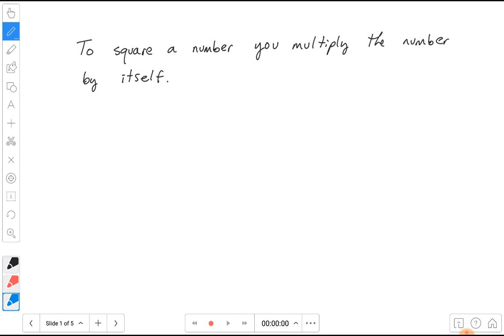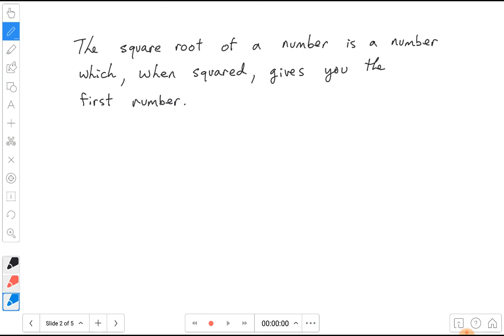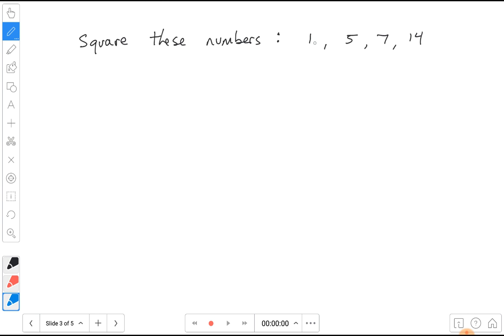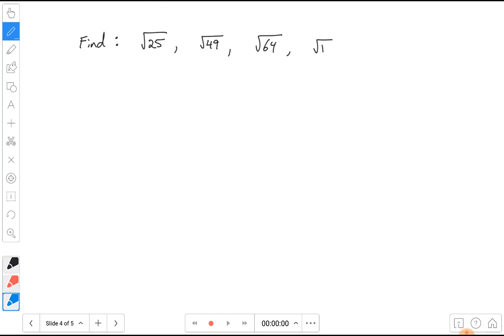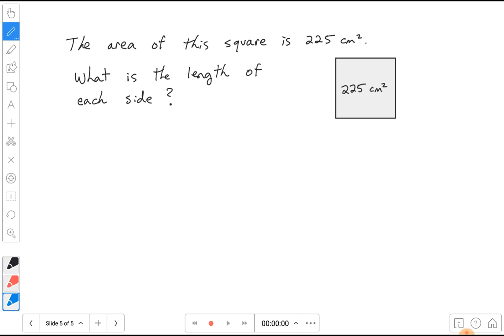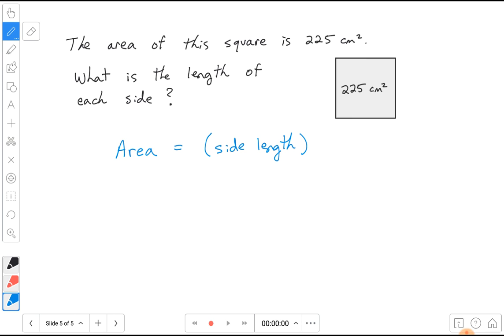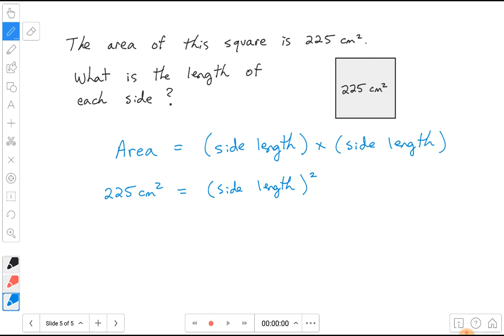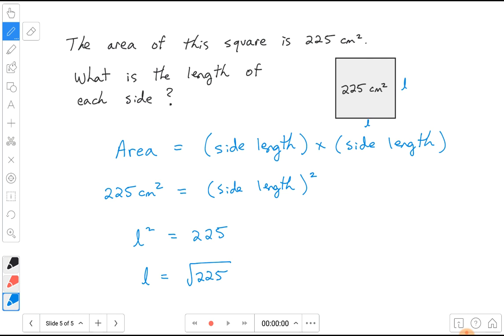Squares and Square Roots